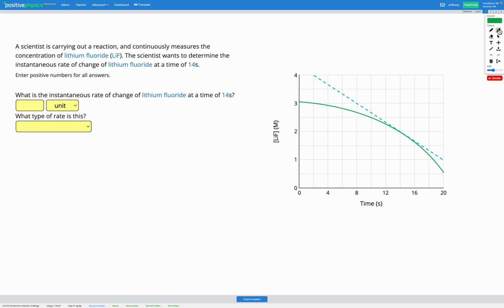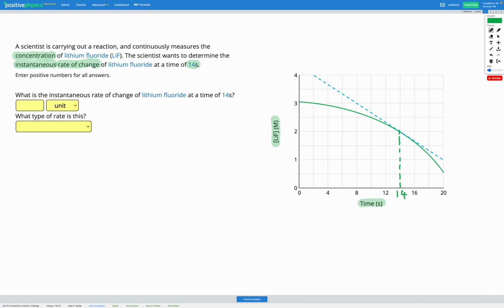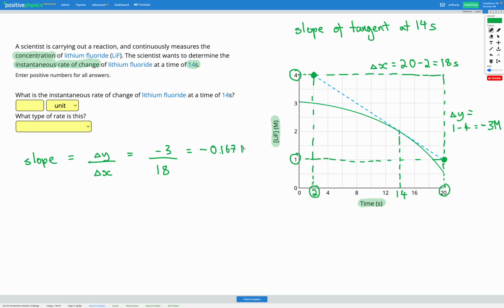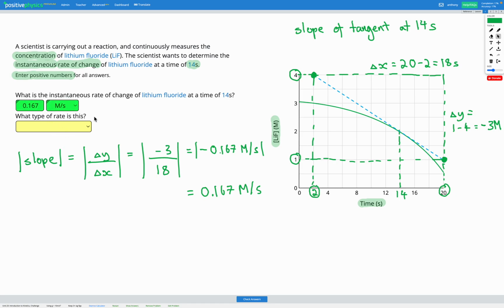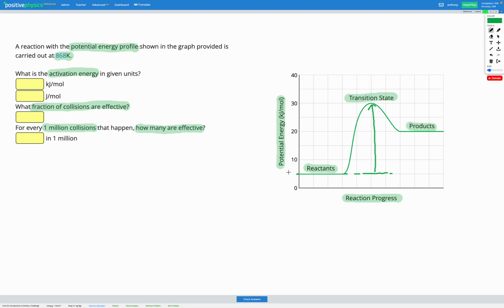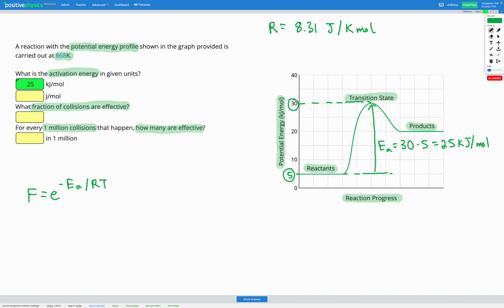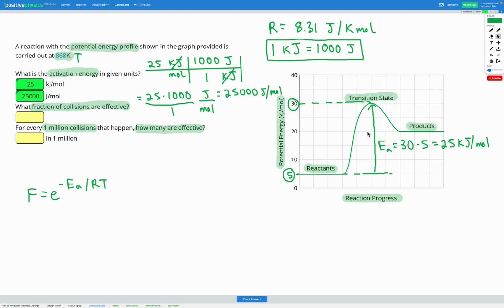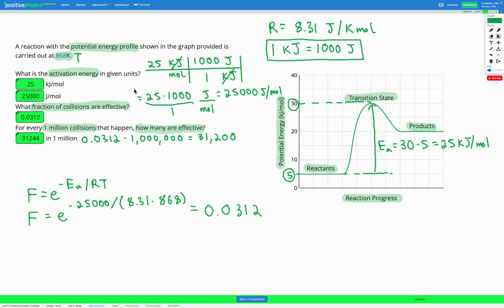Chemistry - Introduction to Kinetics - Challenge